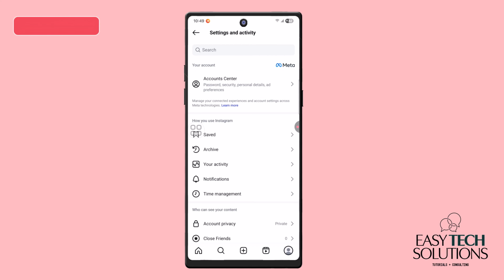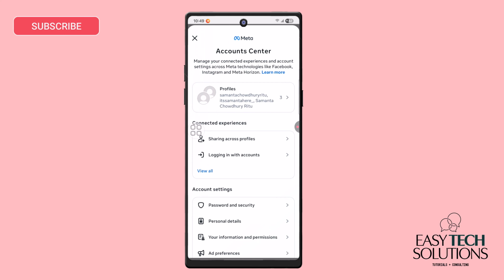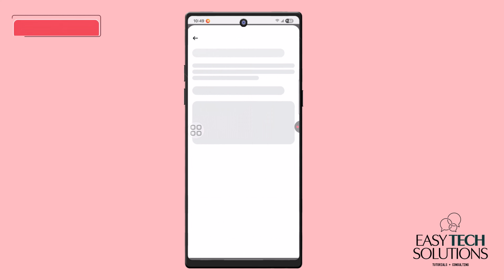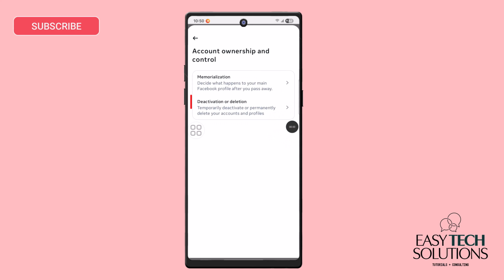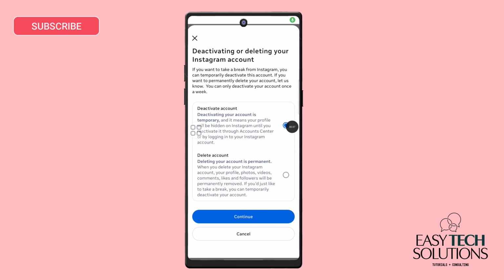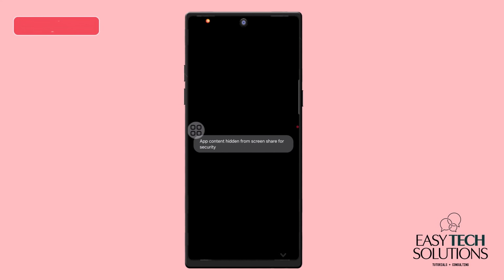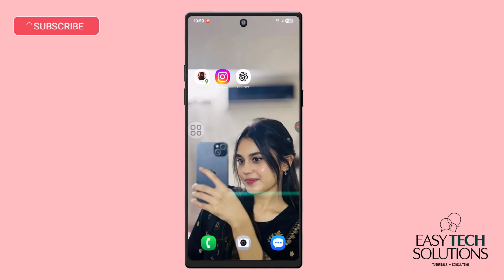How to Temporarily Disable Instagram Account 2025 | Step-by-Step Guide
Need a break from Instagram in 2025? 📱⏸️ This tutorial will show you how to temporarily disable your Instagram account safely without deleting your data.

✅ In this video, you’ll learn:

How to temporarily deactivate Instagram on mobile and web
What happens when you disable your account
How to reactivate your account anytime

Take control of your Instagram activity and pause your account whenever you need! 🚀